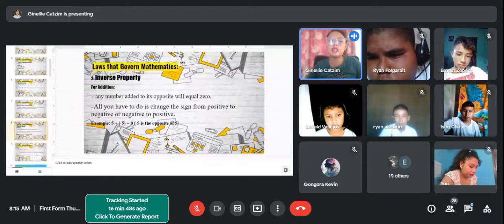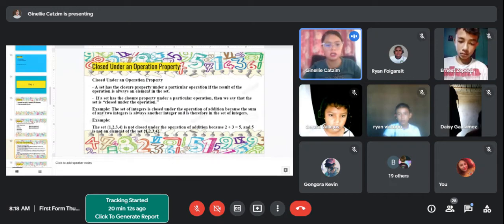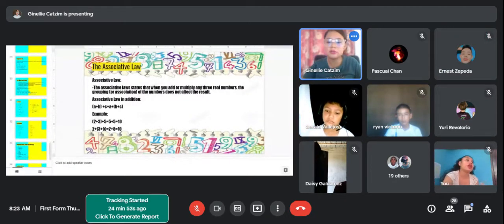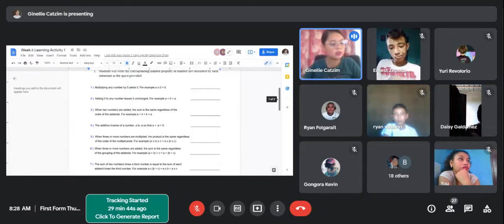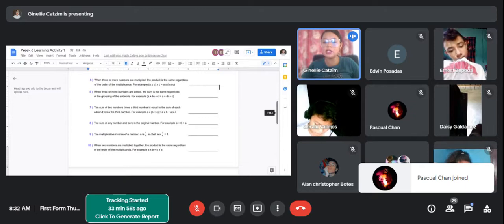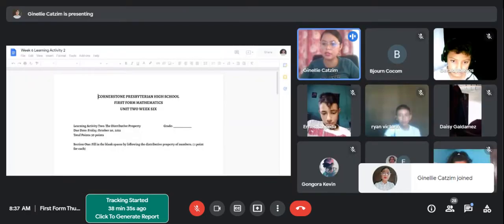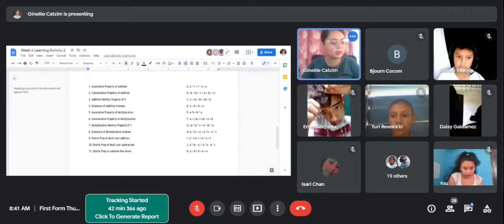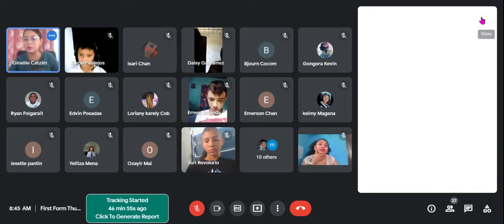September 30th, 2021 Mathematics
First Form
Number Properties and Laws Revision